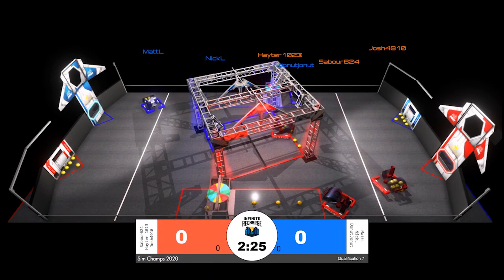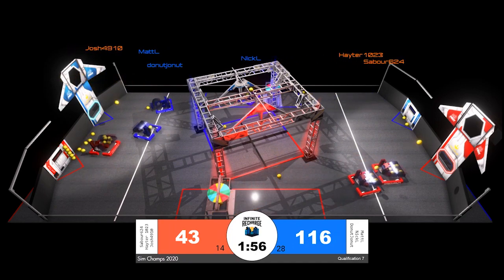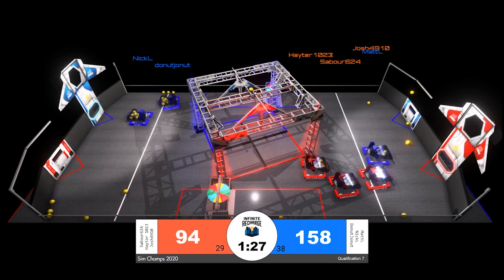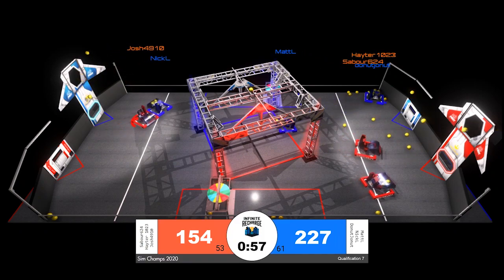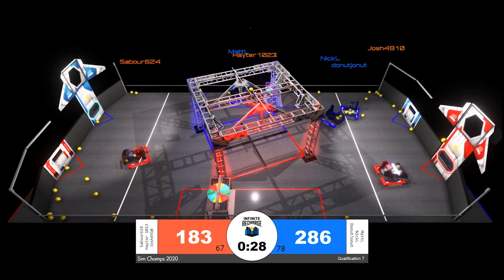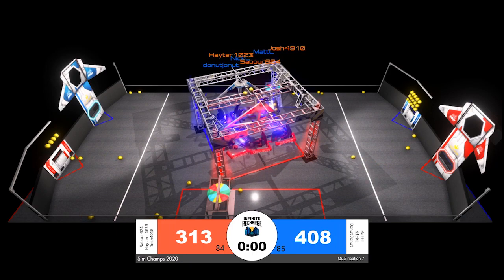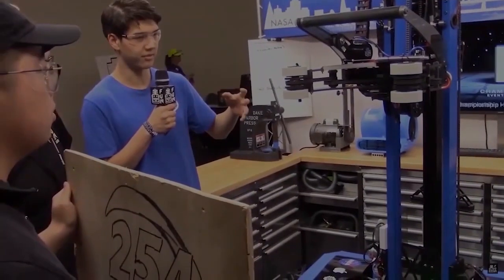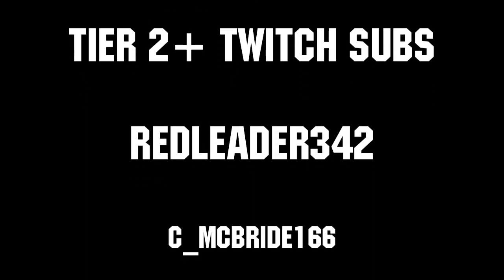Qualification 7 FRC Sim Season 1 Championship